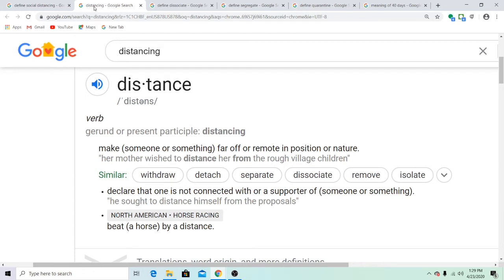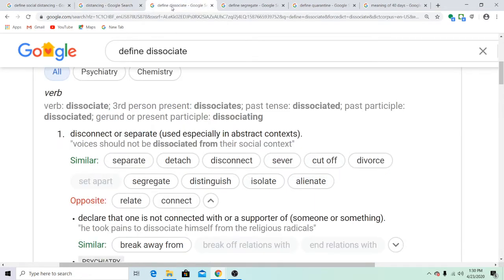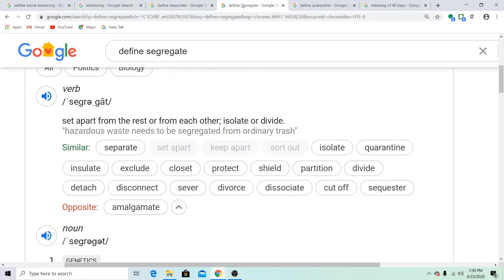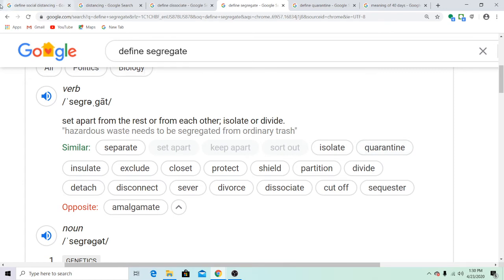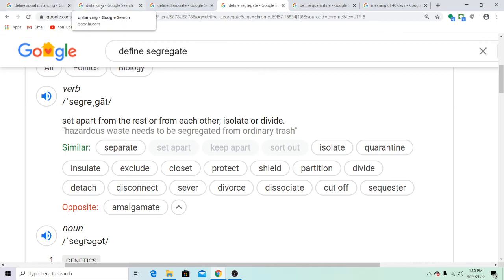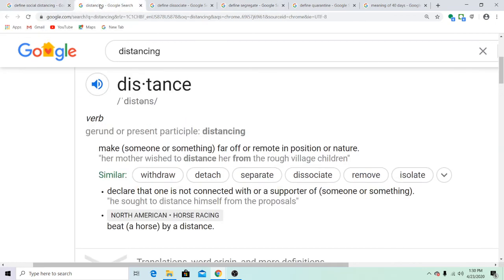What could Social Distance Be In Disguise?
Distancing is related to segregation and Quarantine. Wow!

Follow the road of research and find the reasons of the season...